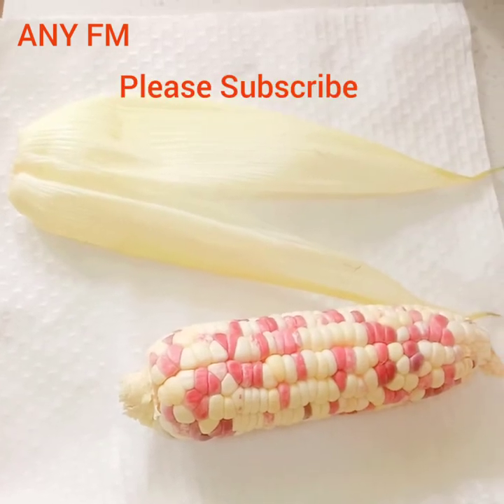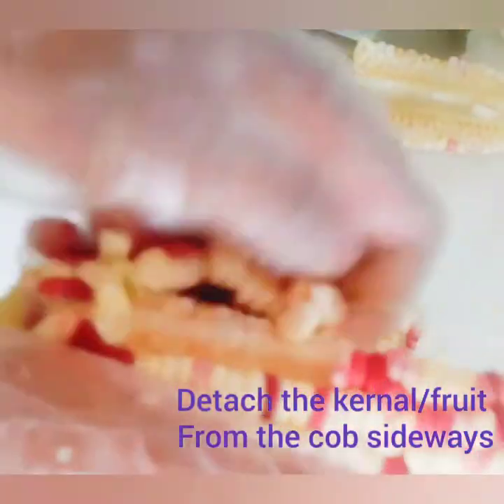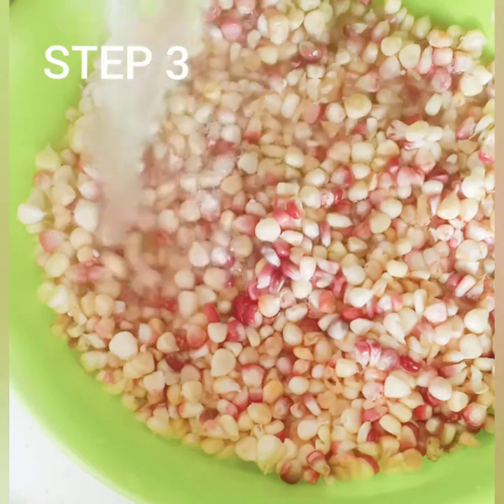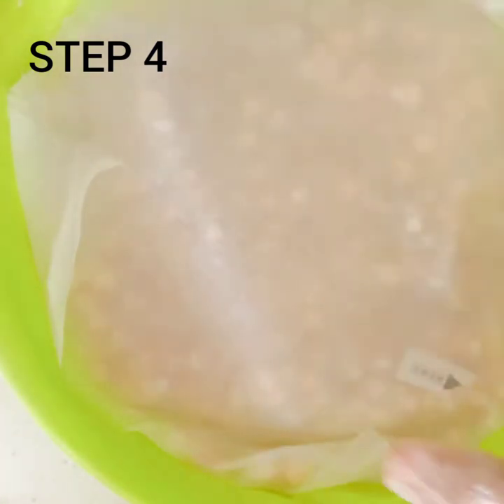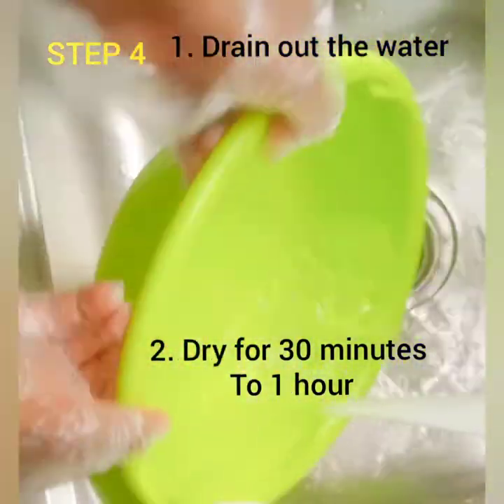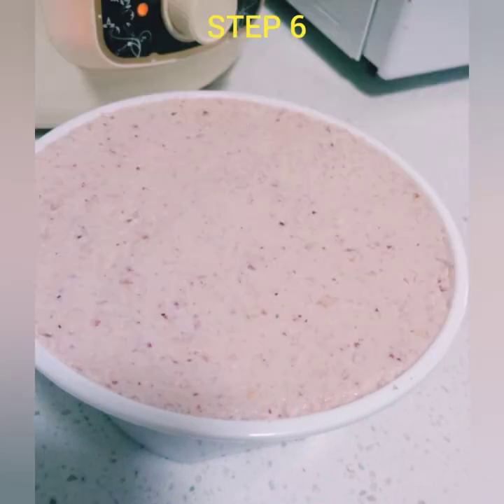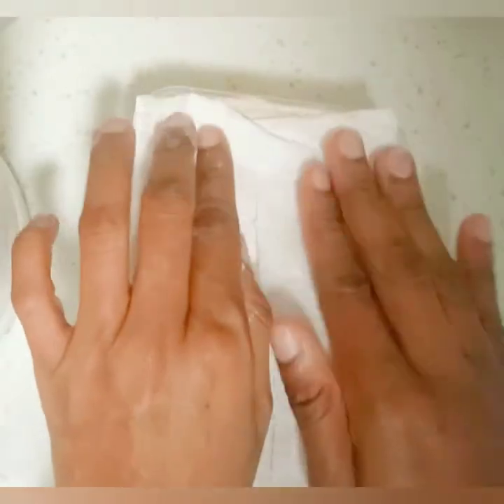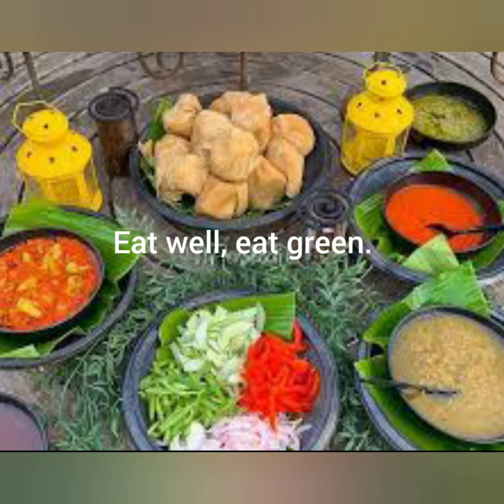Nutrition facts about Ga Kenkey ( Home made)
Ga Kenkey also known as Accra Kenkey (Local dialect Nkran Dorkono) is a Ghanaian food that is common everywhere in the country. It's originally a traditional food from the capital city Accra, Ghana West Africa.

It's usually eaten with fried fish, red pepper (onion, tomatoes, fresh red chilli) and in some cases, sardines, tomato mackerel, fried eggs or and avocados are added to black pepper sauce. You can also eat with tomato gravy and vegetables.

Due to the long process of preparation, Kenkey is usually bought from vendors. However, as an expat living abroad, it can be challenging when you miss your home food. So here is a video of how to cook Ga Kenkey at home.

Kenkey in general if rich in Vitamin A, C, E, K, B vitamins like pantothenic acid, riboflavin, thiamine, folates and niacin.